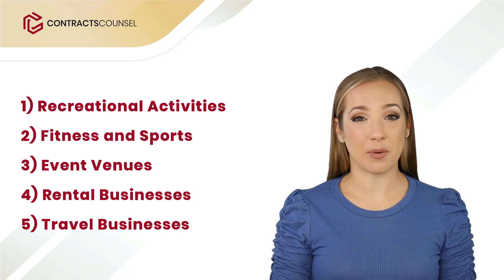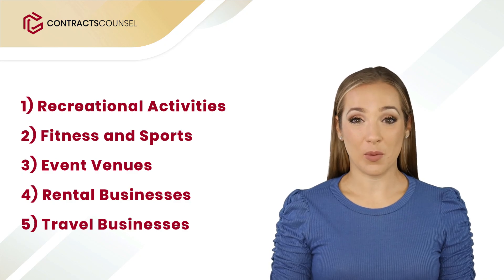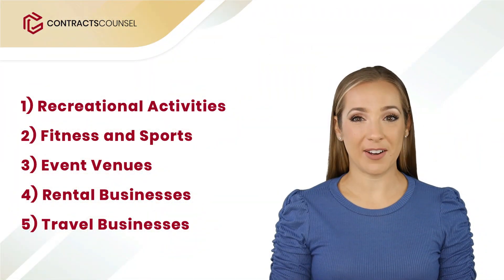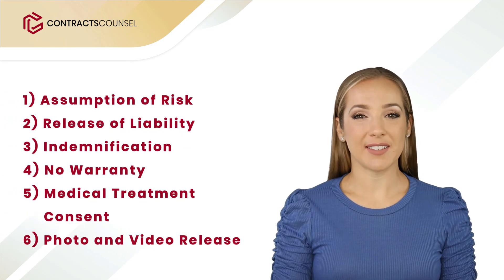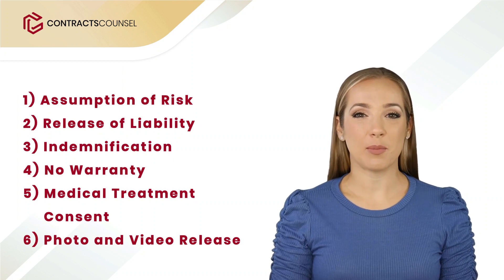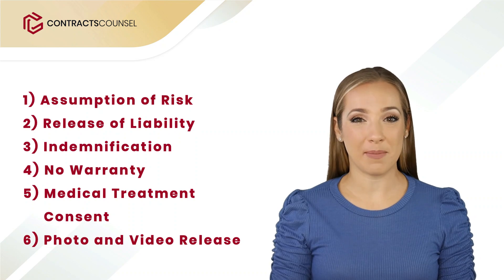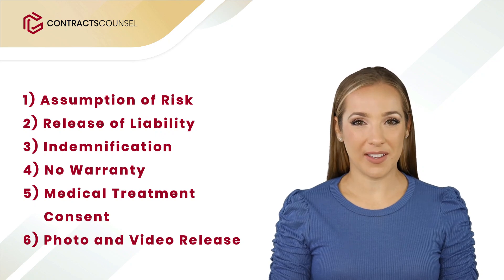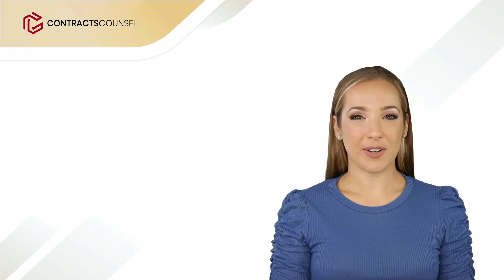How to Write a Liability Waiver [Lawyer Templates Available]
How do you write a liability waiver? This video gives you a step-by-step guide to write your waiver to make sure your business is protected. Learn the commonly used terms and who needs liability waivers.

This video includes:

- Who Needs Liability Waivers
- Key Terms Included
- 8 Steps to Draft a Liability Waiver